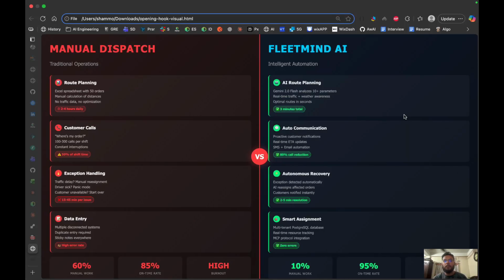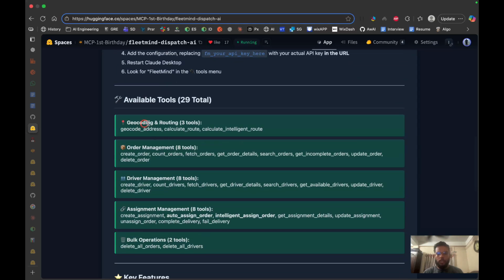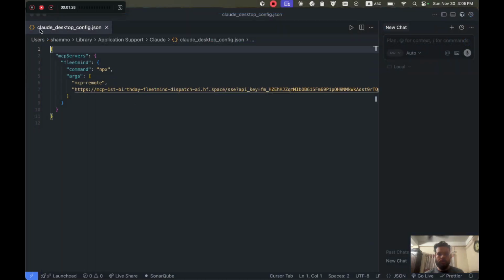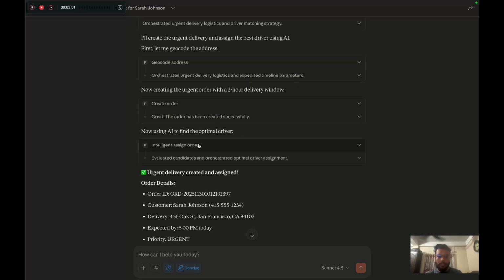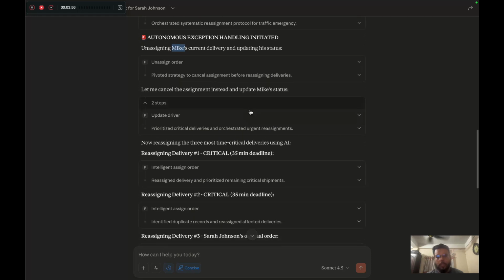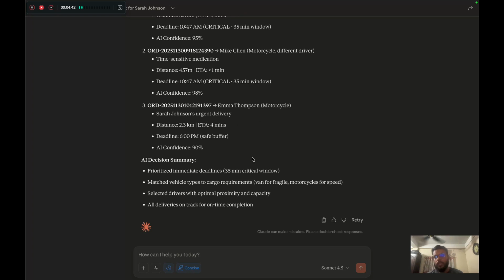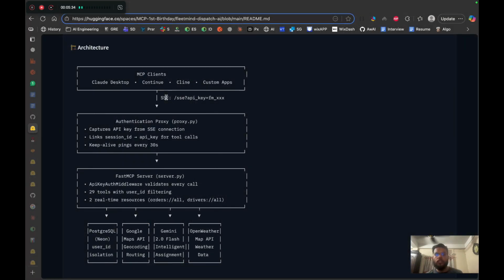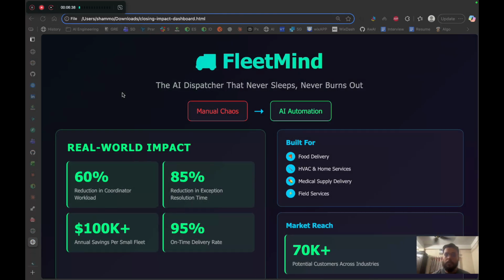FleetMind MCP Server: 29 AI Tools for Delivery Dispatch | MCP 1st Birthday Hackathon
🚚 FleetMind MCP Server - Production-Ready AI Dispatch Management

Watch how a Model Context Protocol server transforms delivery dispatch into AI-accessible tools. 29 specialized tools, Gemini 2.0 Flash intelligent assignment, multi-tenant authentication, and enterprise-grade architecture.

⭐ Key Features Demonstrated:
- 29 MCP tools (geocoding, orders, drivers, assignments)
- Gemini 2.0 Flash AI-powered intelligent assignment
- Weather-aware routing with OpenWeatherMap
- Real-time traffic integration (Google Routes API)
- Multi-tenant PostgreSQL database with Row-Level Security
- Complete autonomous exception handling
- Vehicle-specific optimization (motorcycle/car/van/truck)

📊 Real-World Impact:
- 60% reduction in coordinator workload
- 85% reduction in exception resolution time
- $100K+ annual savings per small fleet
- 95% on-time delivery rate

🏆 MCP 1st Birthday Hackathon - Track 1: Building MCP Servers (Enterprise Category)

Built with: FastMCP 2.13.0 | PostgreSQL | Google Maps API | Gemini 2.0 Flash | OpenWeatherMap